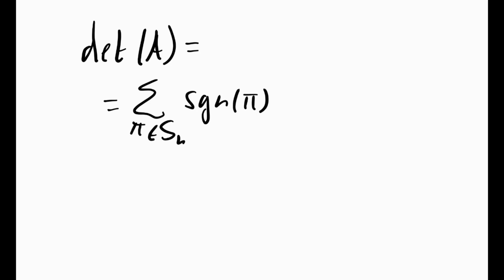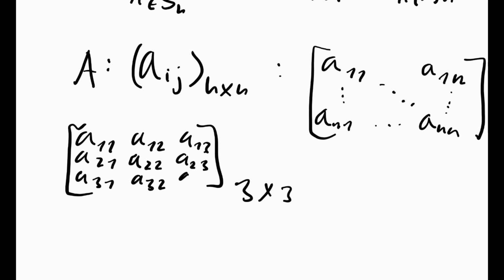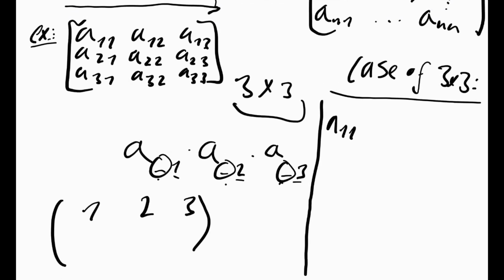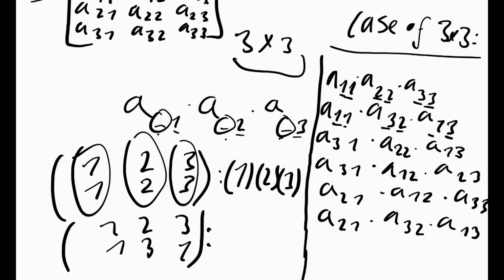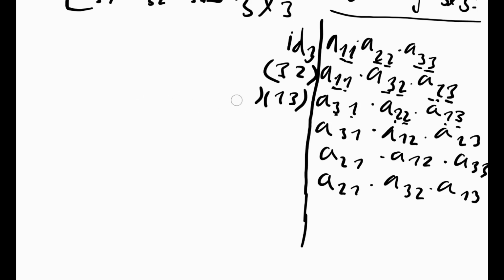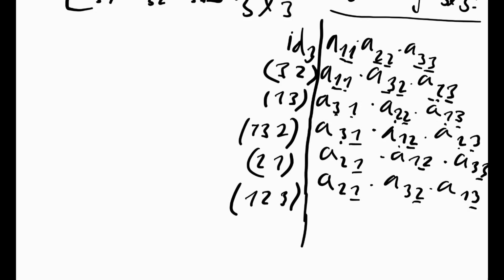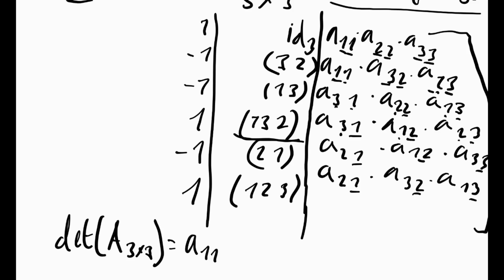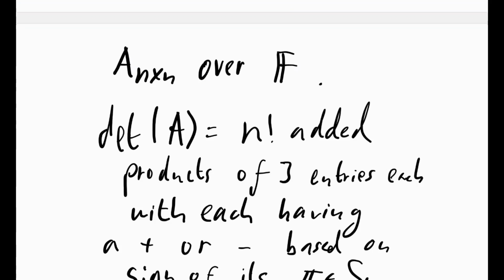Determinant calculation explanation (with permutations and the general formula)